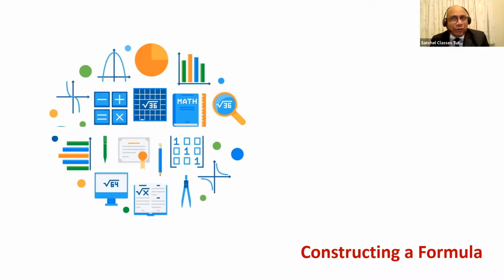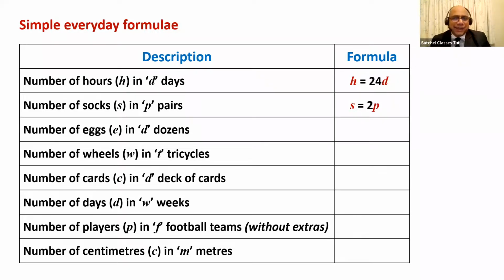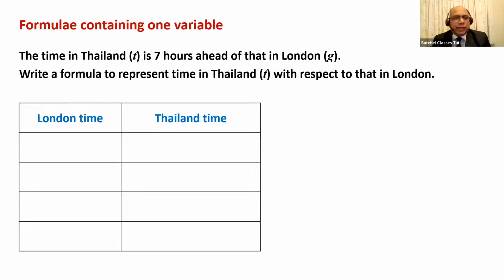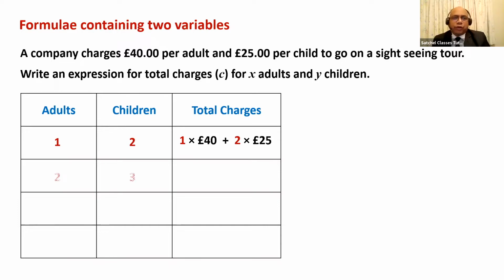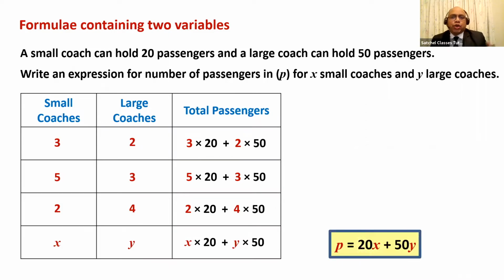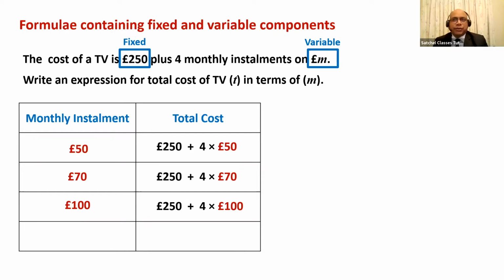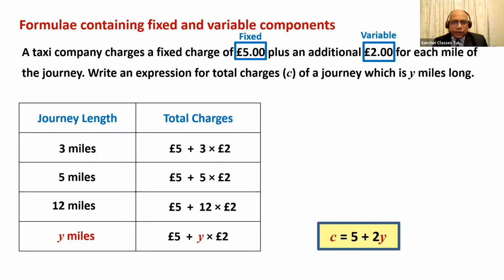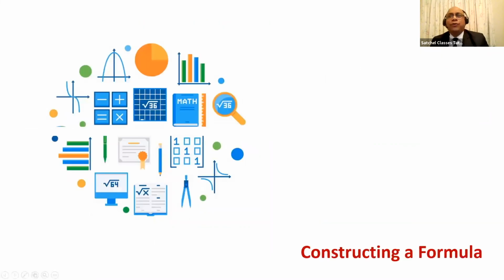Constructing a Formula | Math | Satchel Classes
About this class:
Like what you see? Access all of our free classes here:

Do you struggle constructing formulae from worded statements? In this session, students will learn how to construct formulae from worded statements as well as how to construct formulae involving one or more variables. Students will also learn about constructing formulae which involve a fixed and a variable component. This lesson is aimed at students in Years 10 and 11 who want to feel confident in formulae!